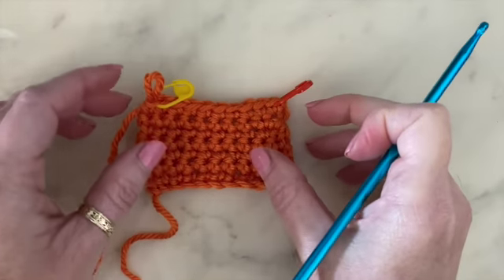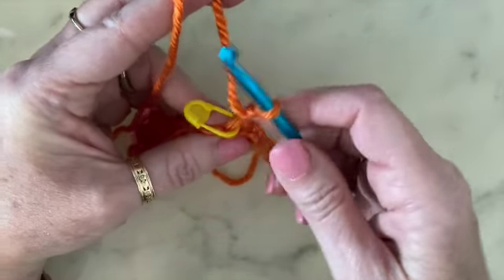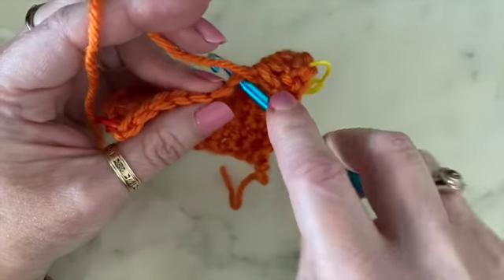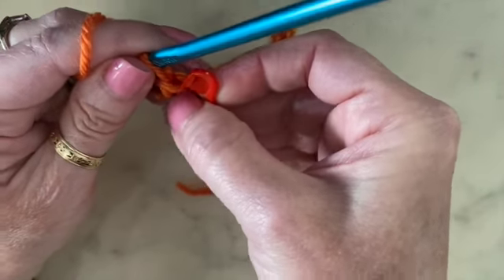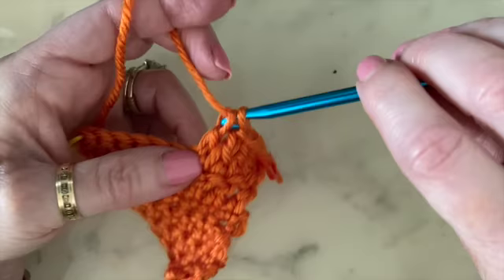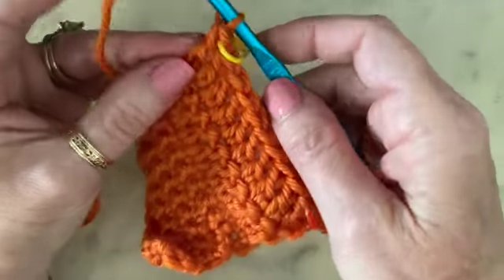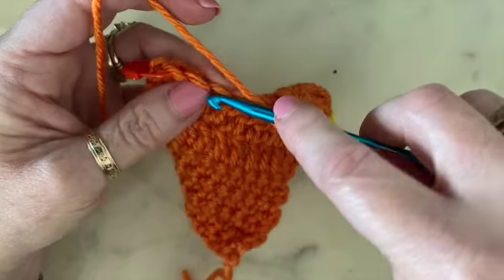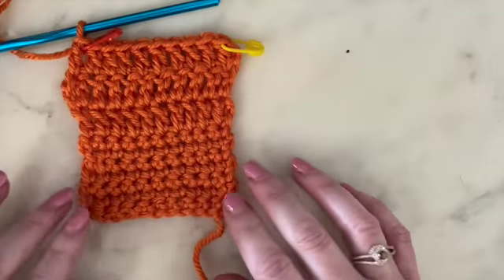How to Double Crochet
This video teaches how to do the double crochet stitch.